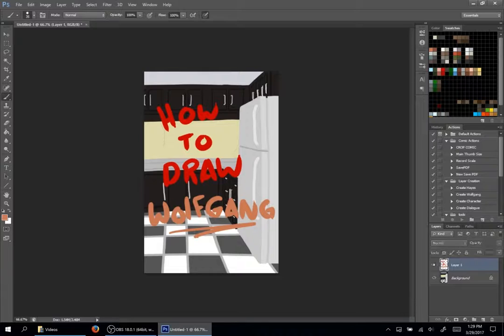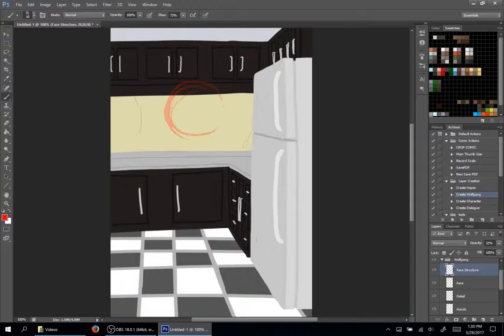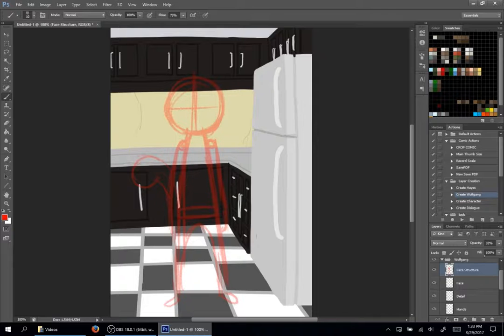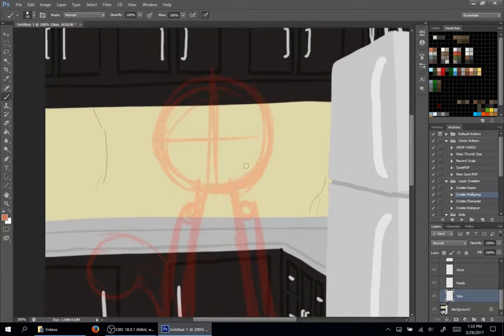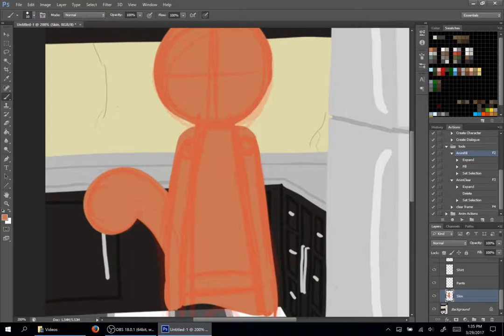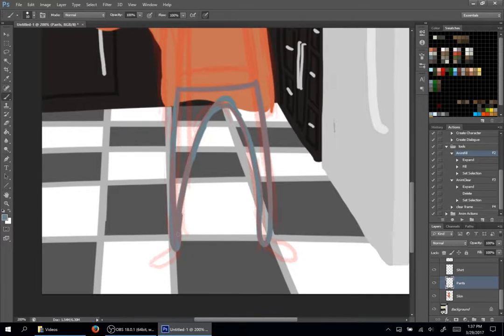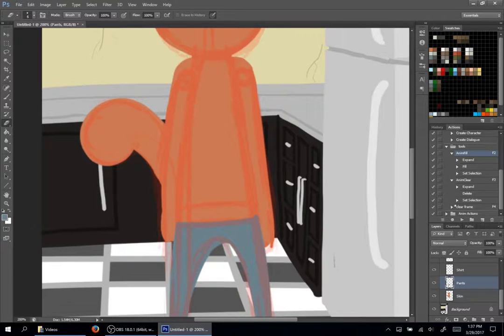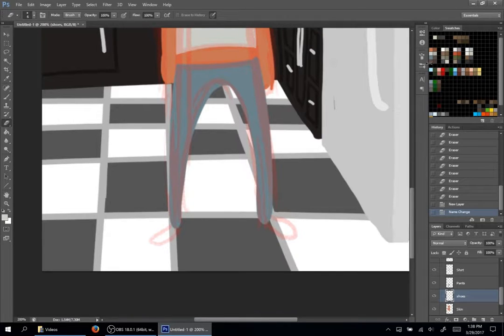Get Rich Visual Design - 1: Drawing Wolfgang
The first in my small set of loosely planned videos outlining how to draw the characters and the process that goes into the creation of Get Rich.